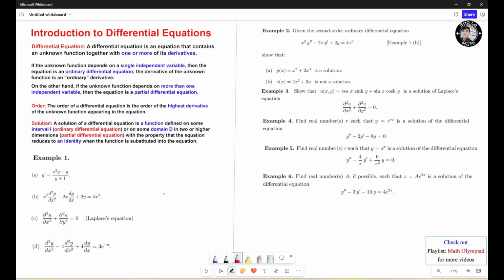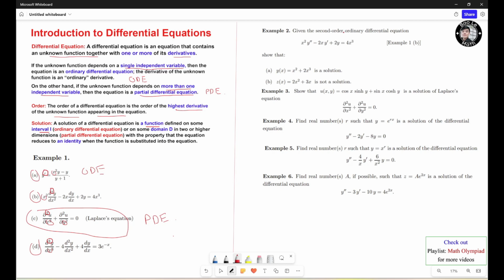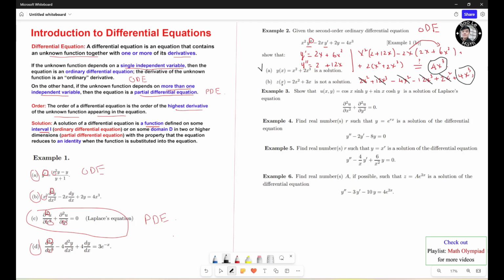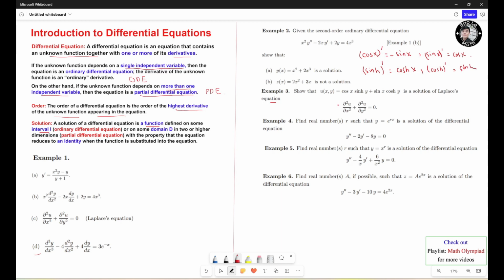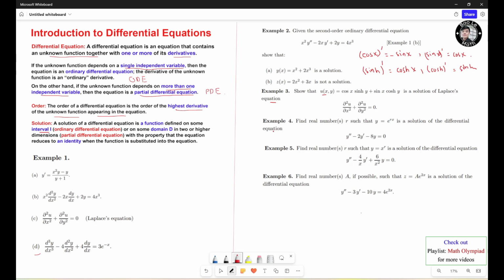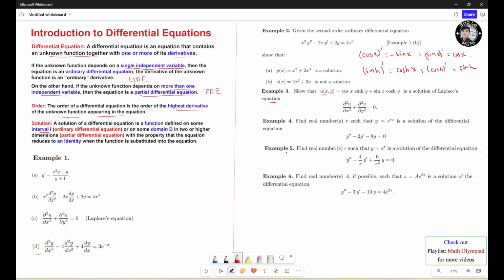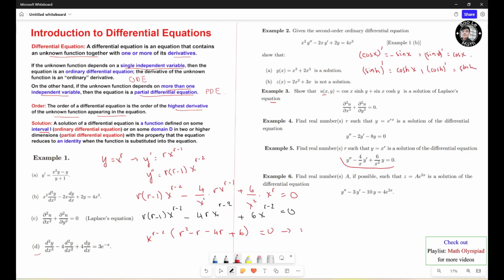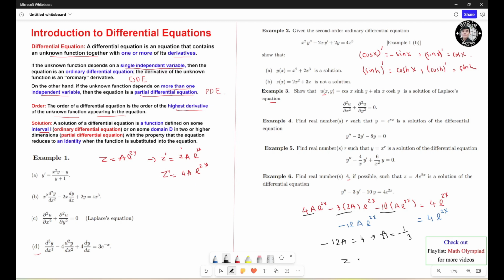Differential Equation | Introduction to Differential Equations - Order - ODE - PDE - Solutions.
Keywords for all videos: math Olympiad tricks, algebraic math Olympiad problem, math Olympiad questions, international math Olympiad, math preparation for competitive exams, Olympiad geometry, math questions for competitive exams, GCE Advanced Level, all of level math, Calculus level math, Fourier Series Engineering mathematics, math Fourier Series, transform calculus engineering mathematics, Taylor Series Expansion, Power Series Expansion, Maclaurin Series Expansion, IB Math.